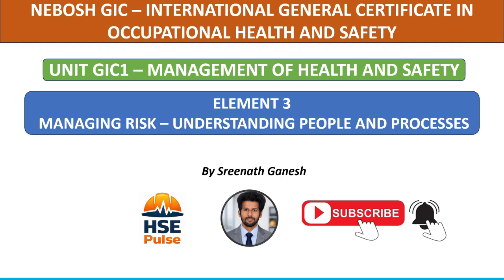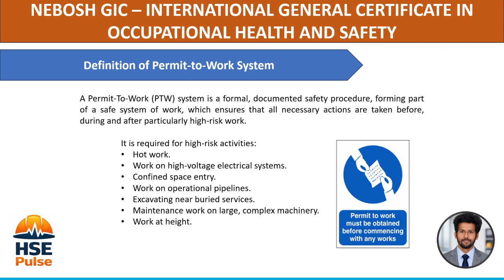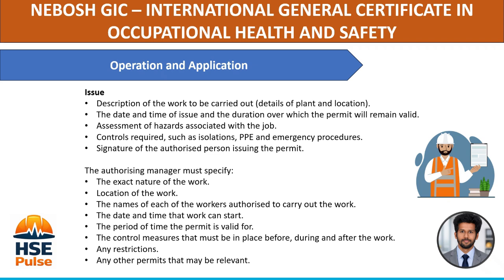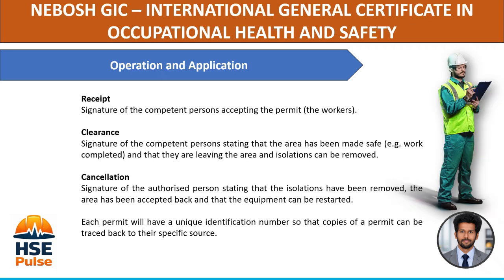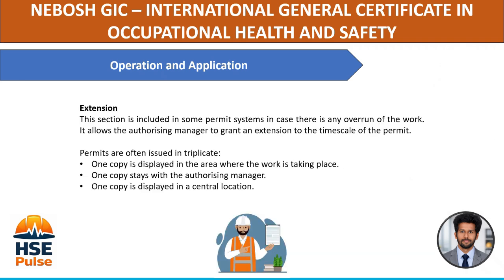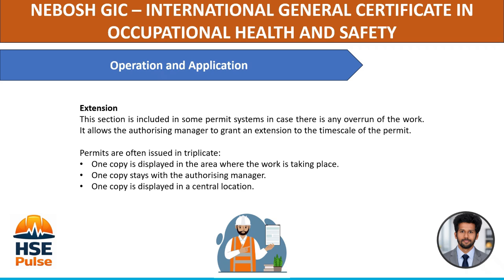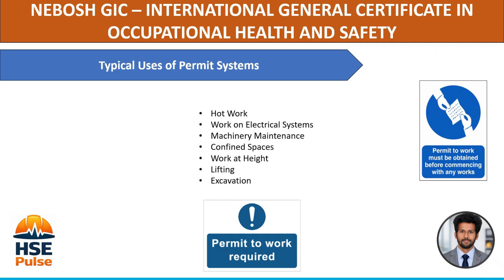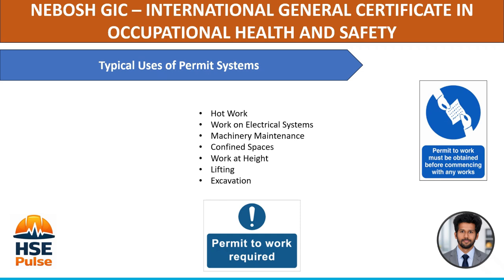NEBOSH GIC1 | Lecture 13 | 3.7 Permit to Work Systems | Simply Explained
In this lecture, we explain the NEBOSH GIC1 Element 3.7 – Permit to Work (PTW) Systems in a simple and easy-to-understand way. Learn what a permit to work system is, why it is important, where it is used, and the different types of permits used in high-risk activities.

📘 Topics Covered:
✔ What is a Permit to Work System?
✔ Purpose and importance of PTW
✔ Types of permits (Hot Work, Cold Work, Confined Space, Electrical, Work at Height, Excavation, etc.)
✔ Responsibilities of issuer and receiver
✔ Steps involved in issuing and closing permits
✔ Common PTW failures and precautions
✔ Real workplace examples for easy understanding

This video is helpful for:
✅ NEBOSH IGC / GIC1 students
✅ Safety officers and HSE professionals
✅ Beginners in occupational health and safety
✅ Anyone preparing for safety interviews and exams

📌 A Permit to Work system is a formal documented procedure used to control high-risk work activities and prevent accidents in the workplace.